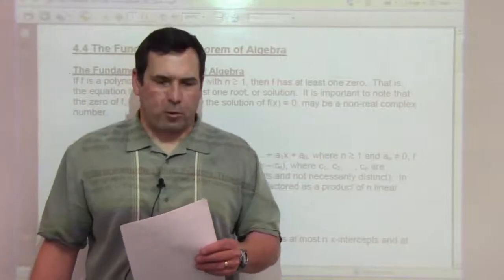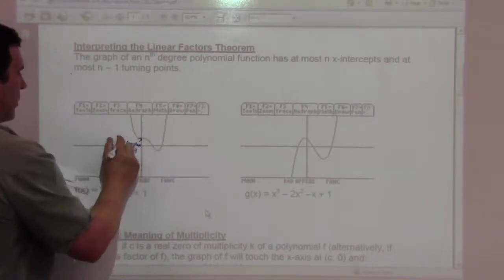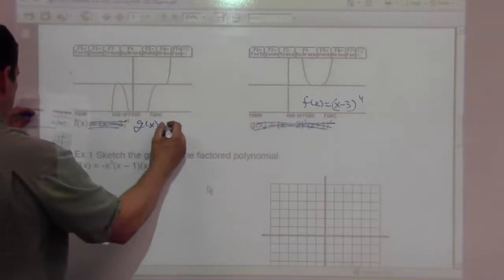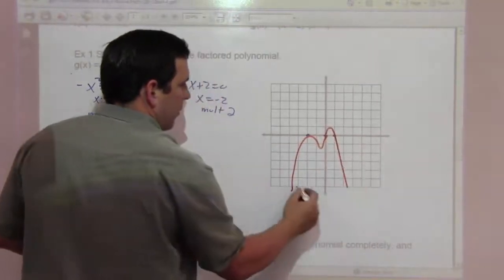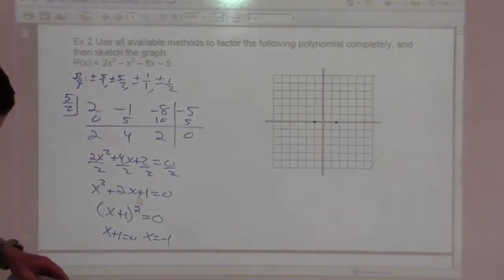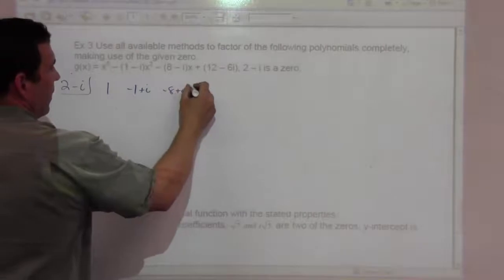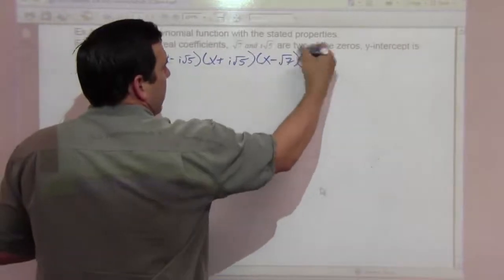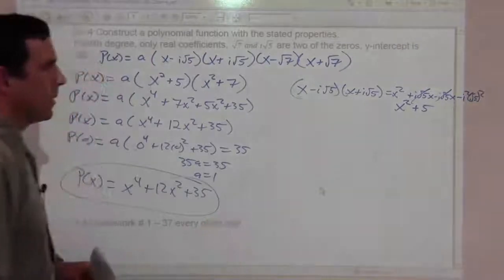Math 126 Section 4-4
This video is about the Fundamental Theorem of Algebra.  Fun stuff.